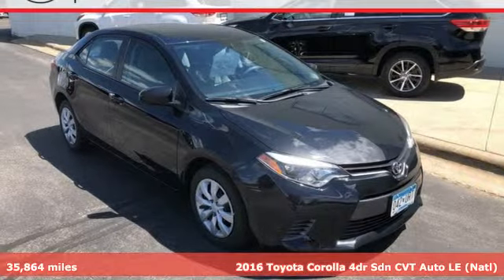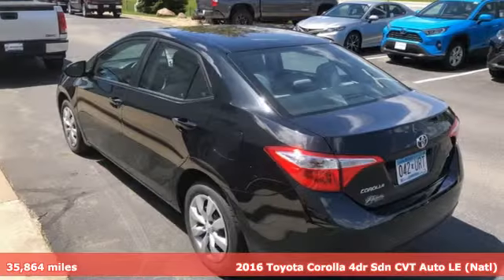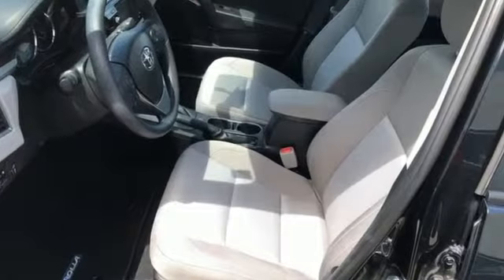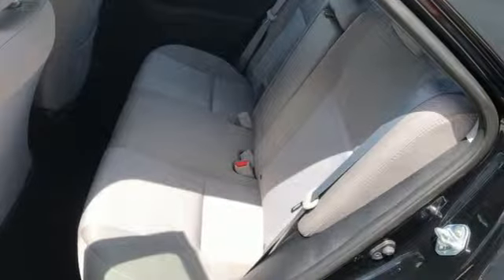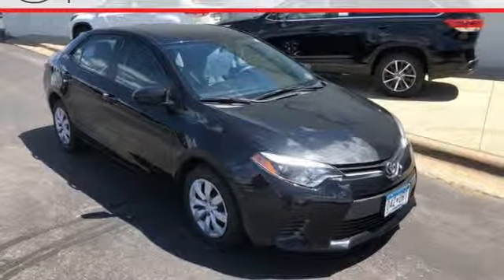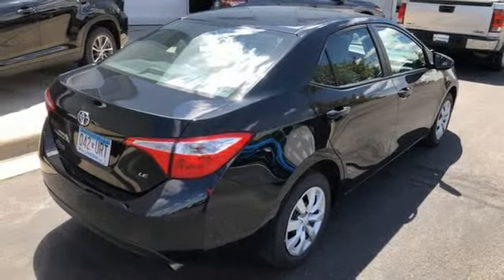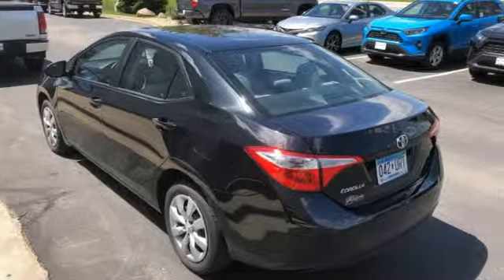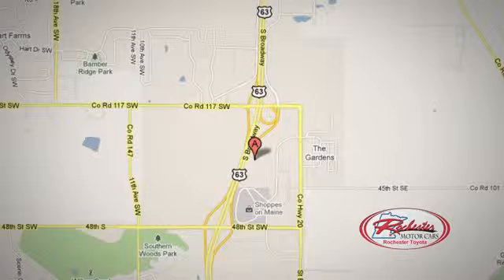Used 2016 Toyota Corolla Rochester, MN X6739 - SOLD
Year: 2016
Make: Toyota
Model: Corolla
Trim: LE
Engine: 1.8L I4 DOHC Dual VVT-i
Transmission: CVT
Color: Black
Interior: Black
Mileage: 35864
Stock #: X6739
VIN: 2T1BURHE2GC660803
Certified. Recent Arrival! Clean CARFAX.brbrBlack 2016 Toyota Corolla LE FWD FWD 29/38 City/Highway MPGbrbrToyota Certified Used Vehicles Details:brbr * Limited Comprehensive Warranty: 12 Month/12,000 Mile (whichever comes first) from certified purchase date. Roadside Assistance for 1 Yearbr * Vehicle Historybr * Warranty Deductible: $50br * Powertrain Limited Warranty: 84 Month/100,000 Mile (whichever comes first) from TCUV purchase datebr * Transferable Warrantybr * 160 Point Inspectionbr * Roadside AssistancebrbrbrAwards:br * 2016 KBB.com 5-Year Cost to Own Awards * 2016 KBB.com Best Buy Awards Finalist Stop by, call, or email us today at Rochester Toyota. We look forward to earning your business.

Address:
4365 Canal Place Southeast